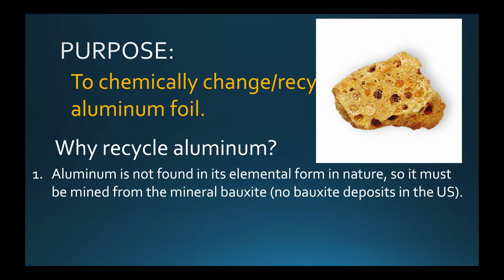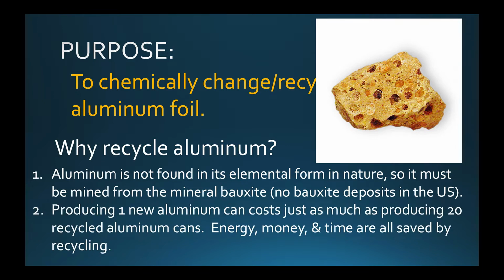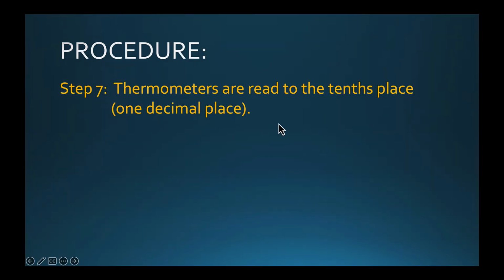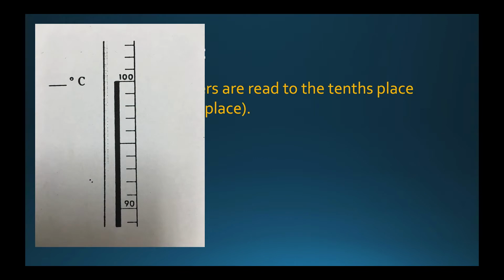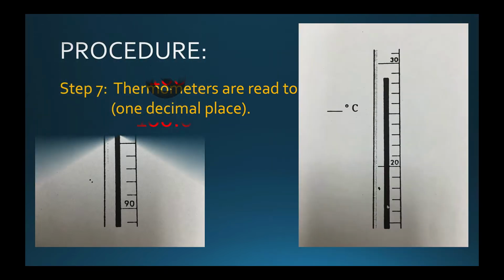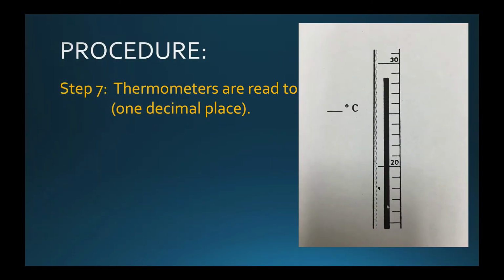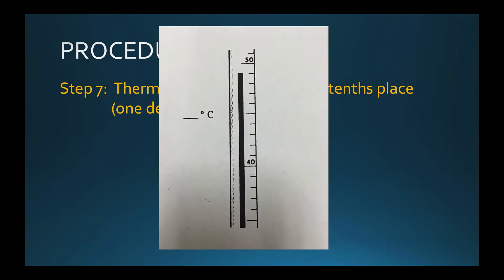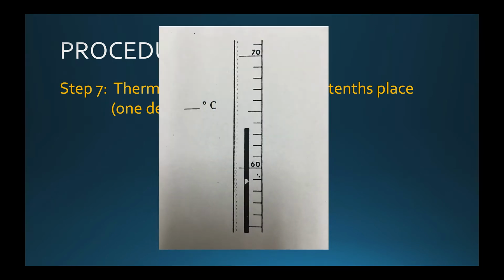1st Aluminum Recycling Lab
Use this video for data collection and observations if you missed the lab during class.